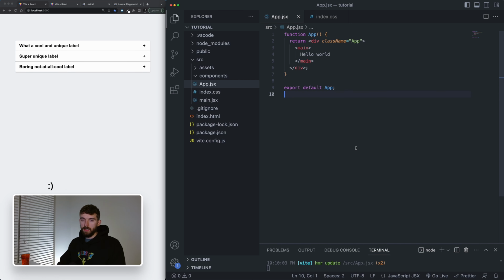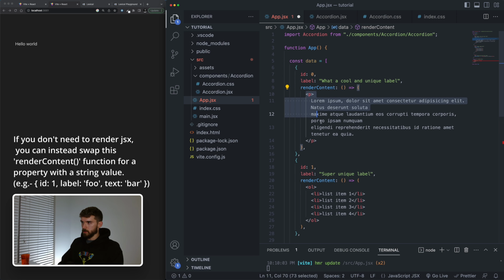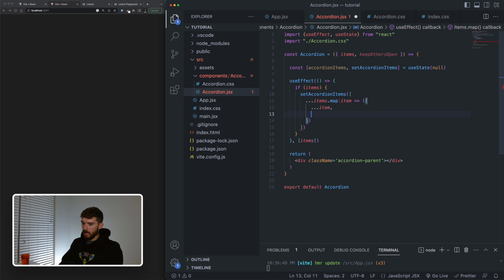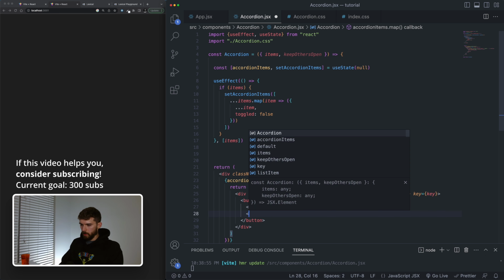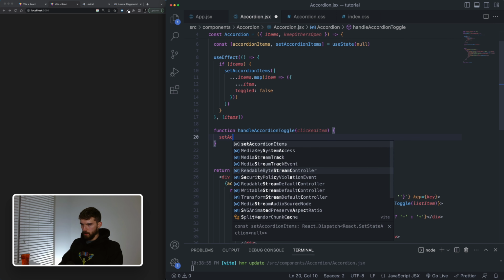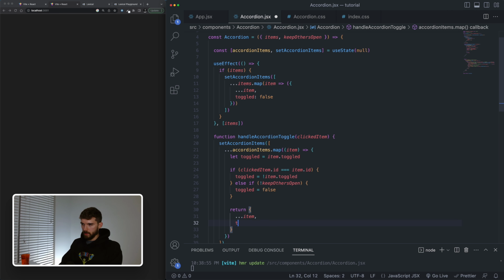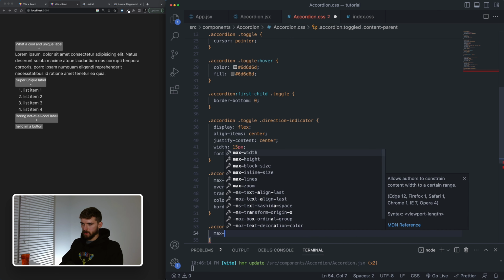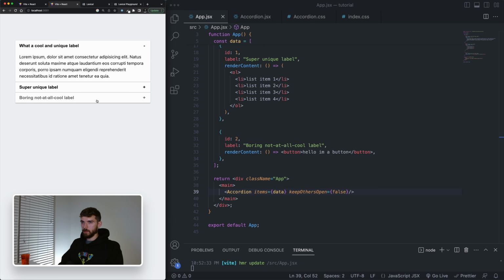Build An Accordion In React From Scratch | ReactJS Tutorial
⏱️ Timestamps
00:00 - Intro
00:08 - Accordion Component JSX
04:44 - Accordion Component CSS
06:40 - Outro / Life update